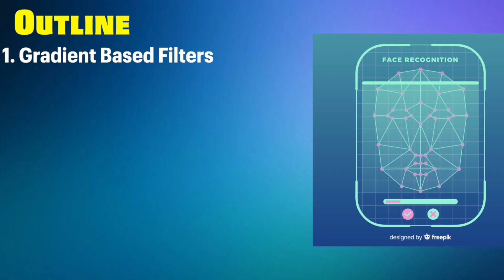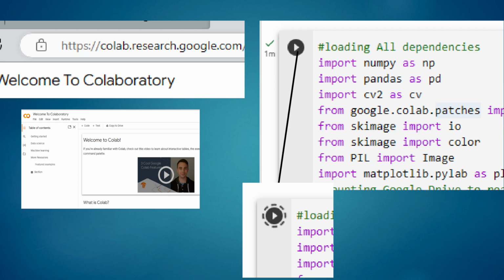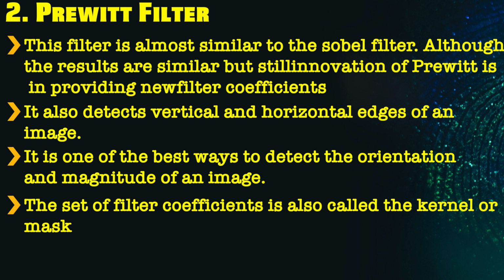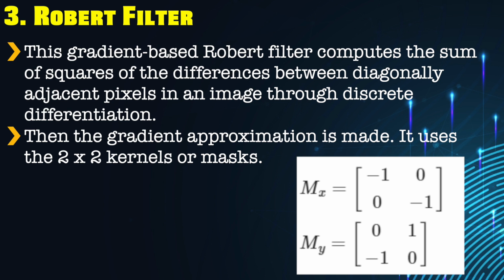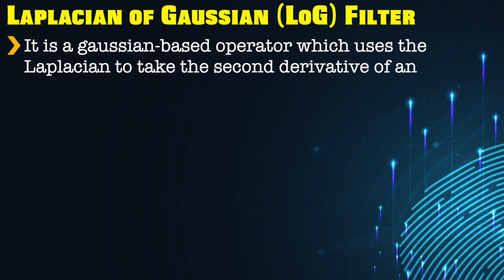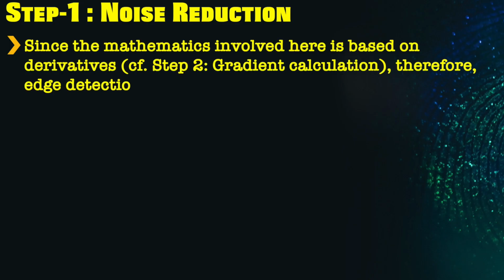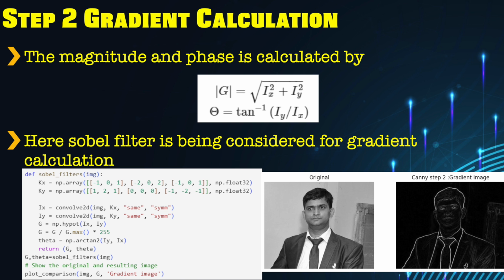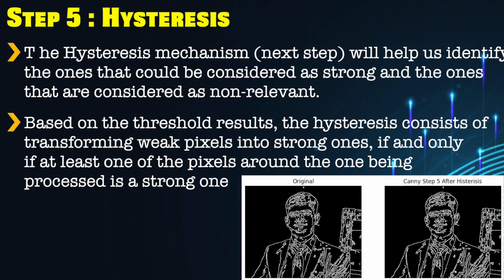Image edge detection techniques